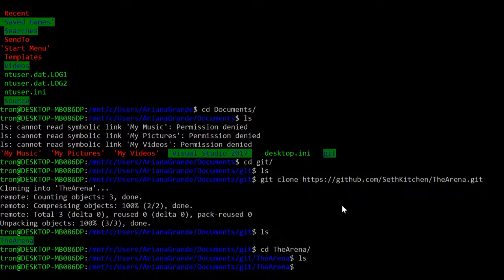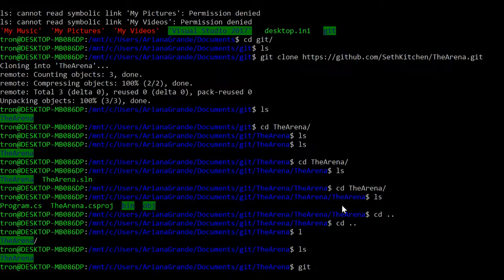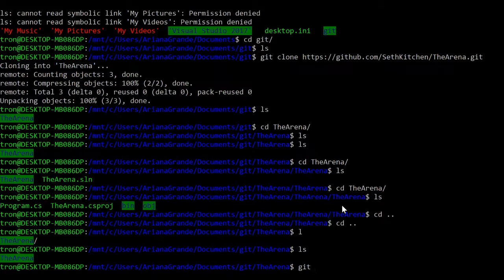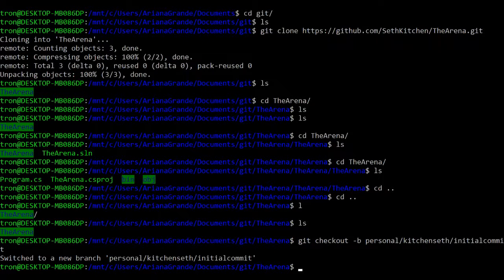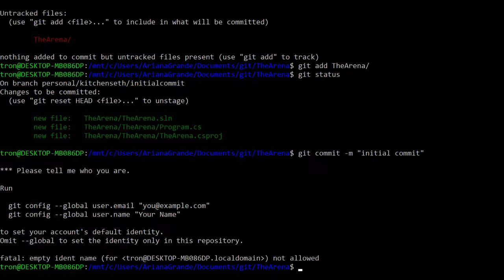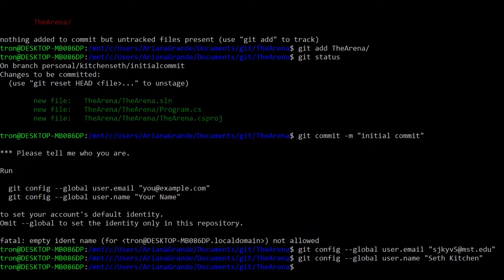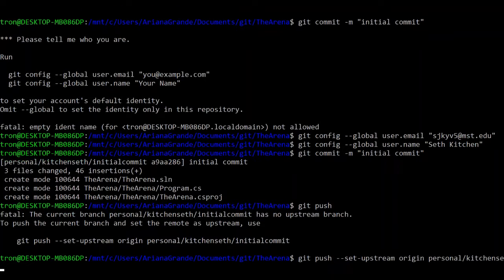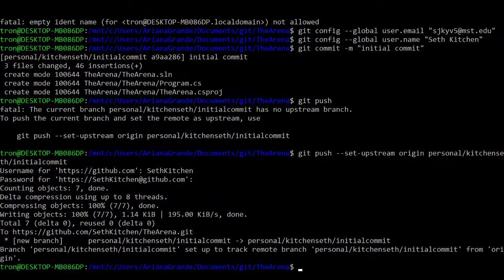How To Push Code Changes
Should probably watch at 1.5x Speed

Arena Video #3

Seth explains how to set up your own branch of the git repository, add your changes, commit your changes, and then push them to the git repository.